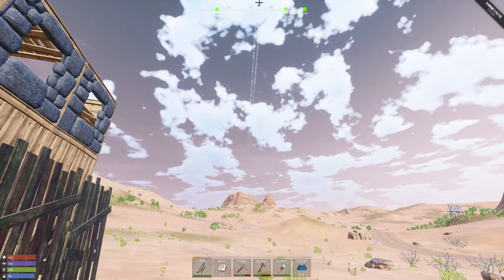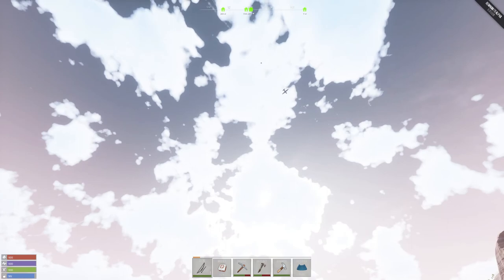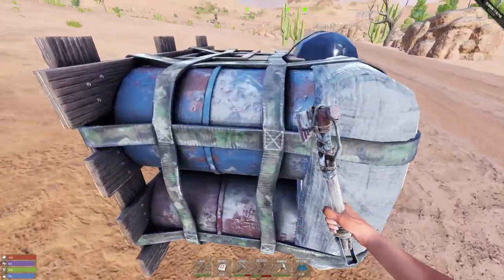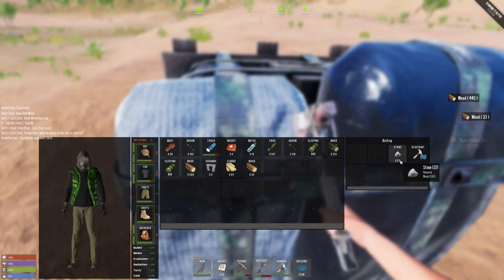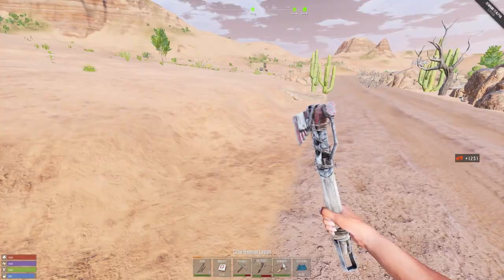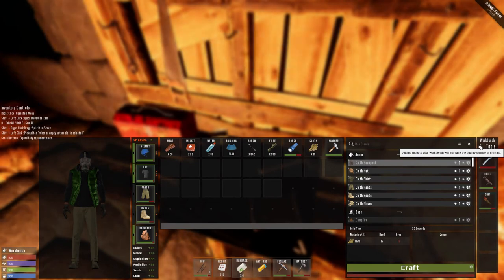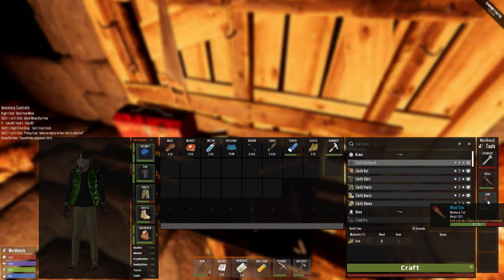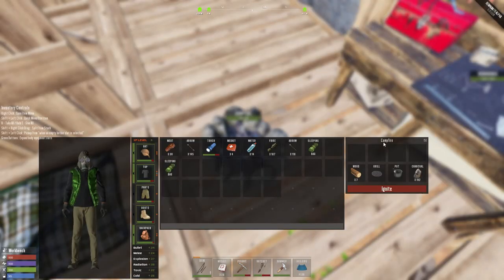Remnants Tips for beginners